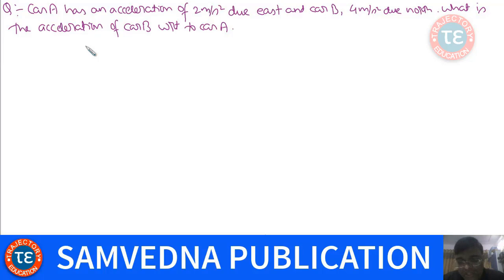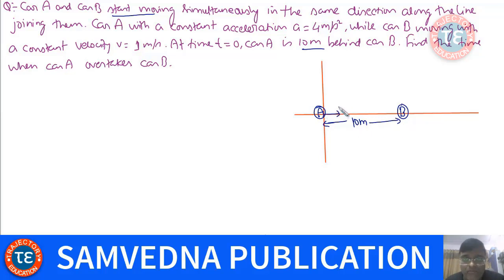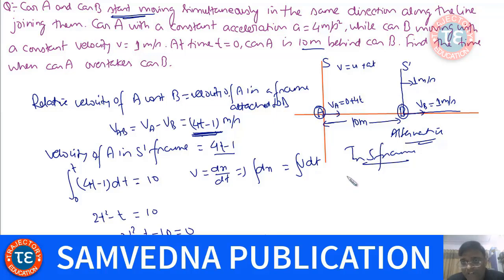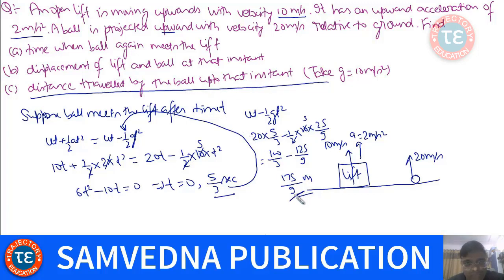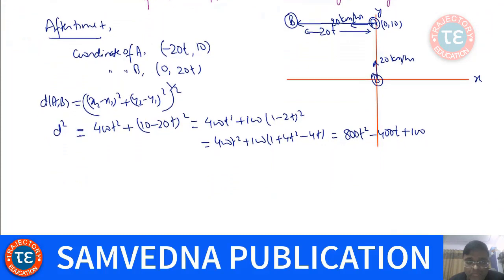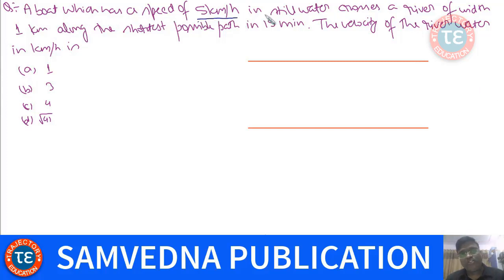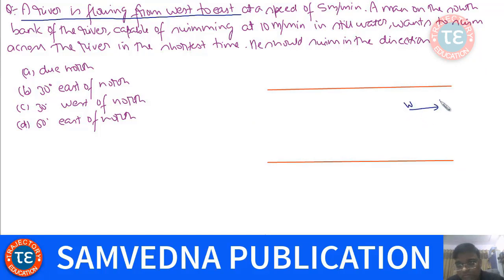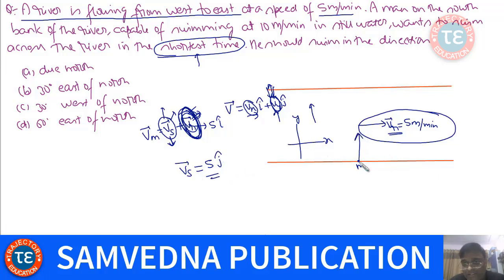PROBLEMS ON RELATIVE VELOCITY